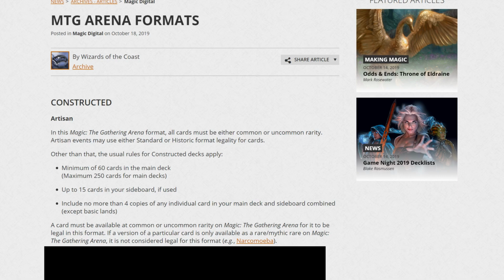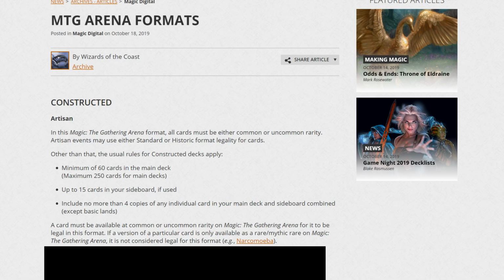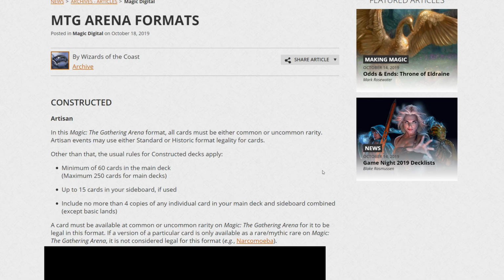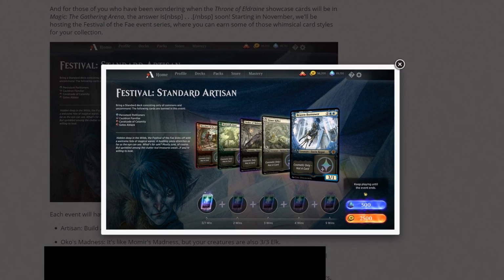Artisan Format Breakdown! | MTG Arena New Format Breakdown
New formats for MTG Arena have been released, with that, I go over the rules of the format and how I think it will do in the wild. It is pretty awesome and I cover what decks I think will dominate the game. I also go over how this will impact the rest of the game in the future.